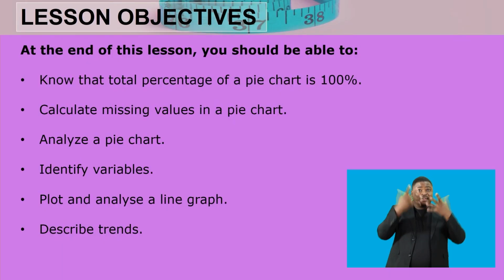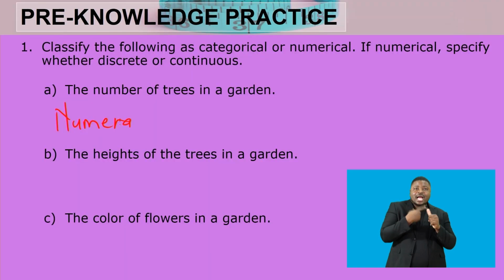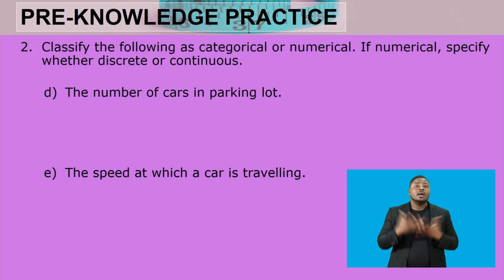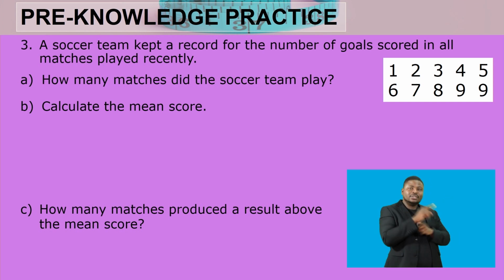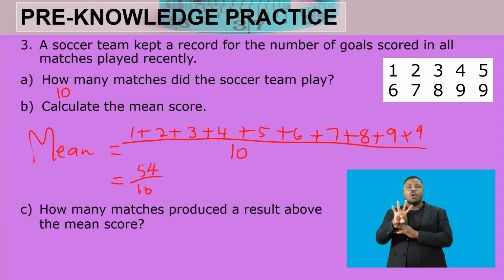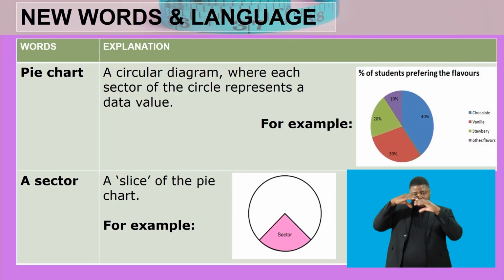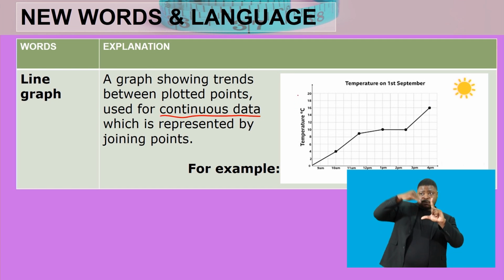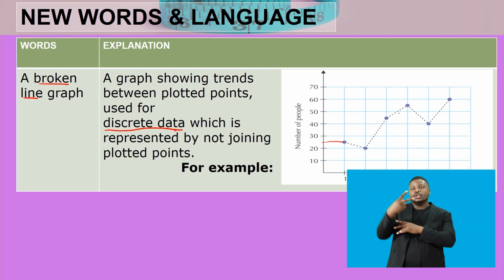Maths Literacy Grade 10 Representing Data Pie Chart & Line Graph Video 1 Segment 1